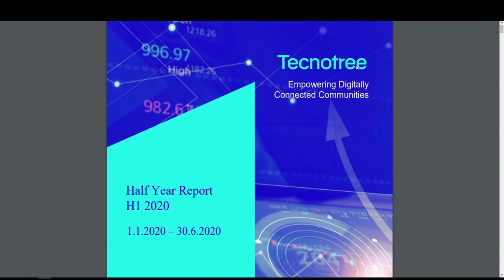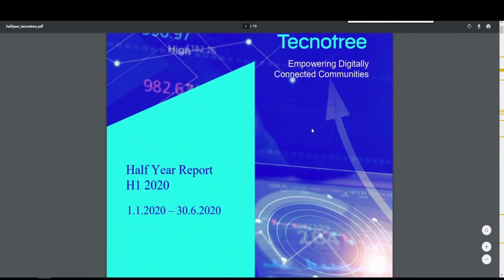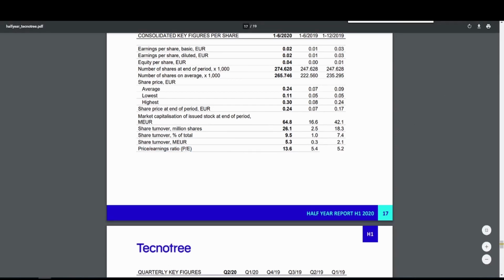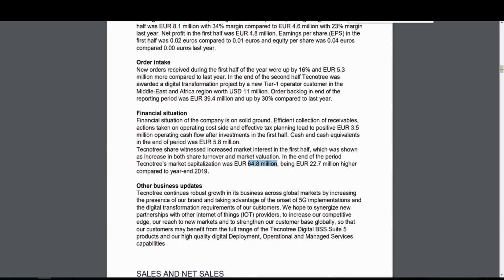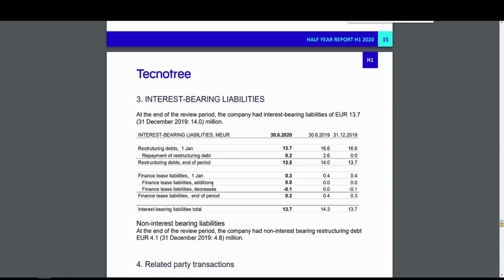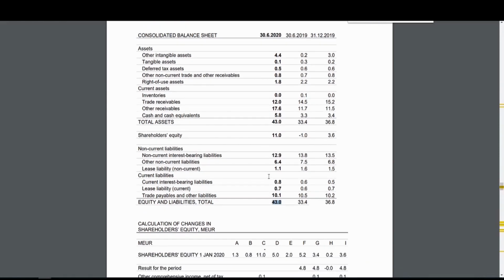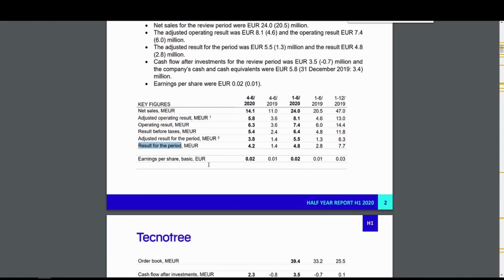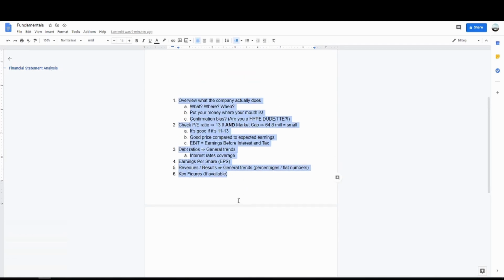How to Read FINANCIAL STATEMENTS | Simply Explained for BEGINNERS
How do you make an informed investment decision?

This is the question Lucas and Markus tries to answer in the video How to Read FINANCIAL STATEMENTS for BEGINNERS, by going over the half-year report of Tecnotree, a Finnish FinTech company.

In other words, we go through how to read a financial statement, and the relevant data in financial statements, you should we aware of.

We go over what to check for starting with how to find the materials you will need and where you can find it, what to look for in the statement and try to keep it fun at the same time.

We at NordicFinans are confident that no matter who you are, you can use these tips to improve your investing, but in the future we might very well do a follow up on this video to share all-new tips we've learned.

Do you look over the financial statements before investing? Let us now in the comments down bellow!